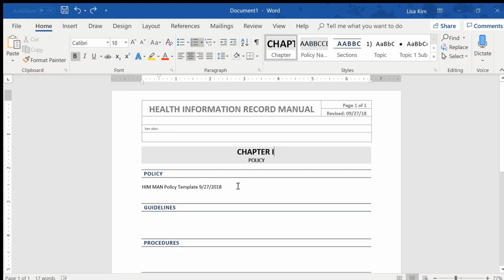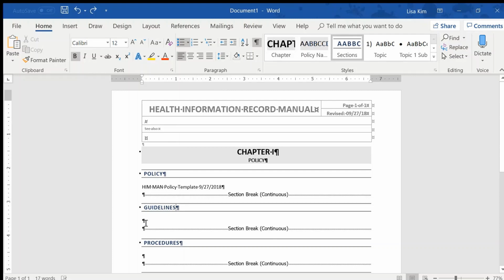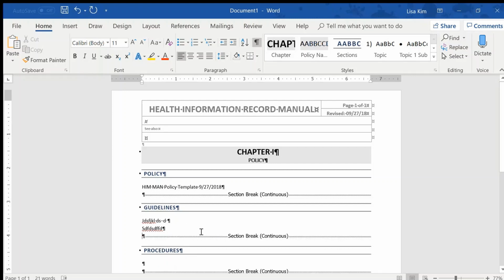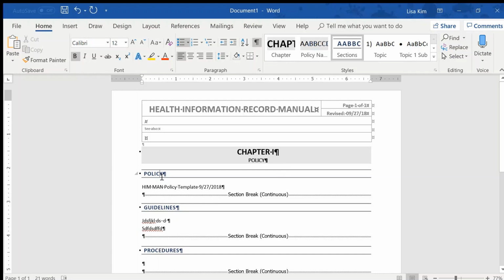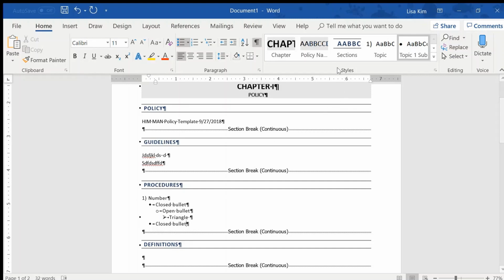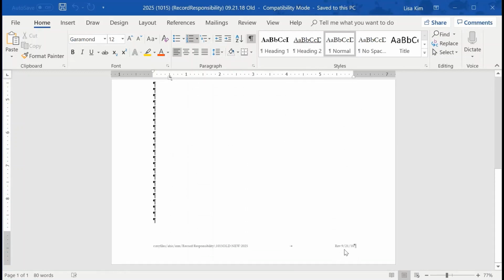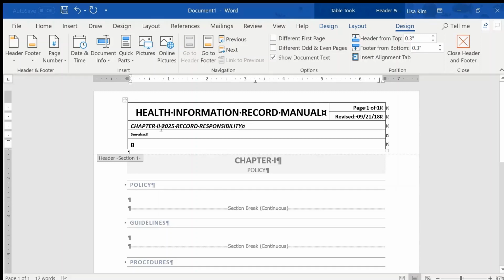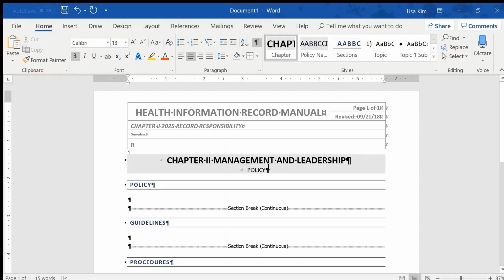Introduction to the New Template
0:04 Getting to know the new template
4:48 Sample transfer to new template
9:41 Indication of correct style usage